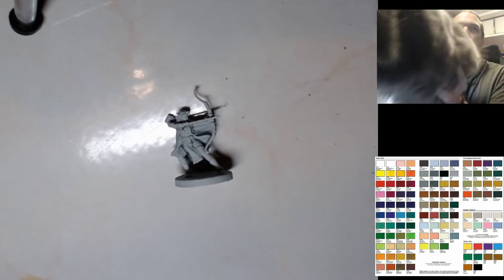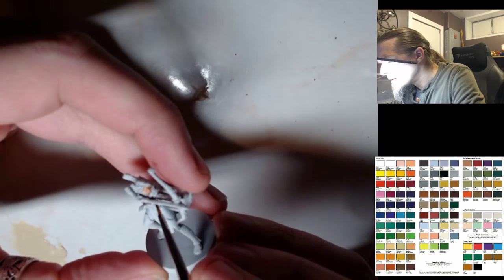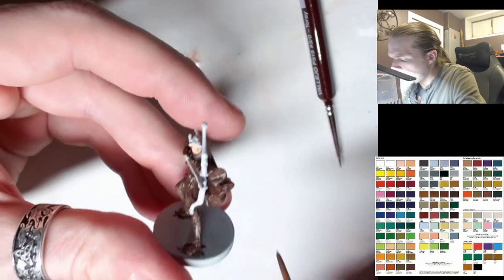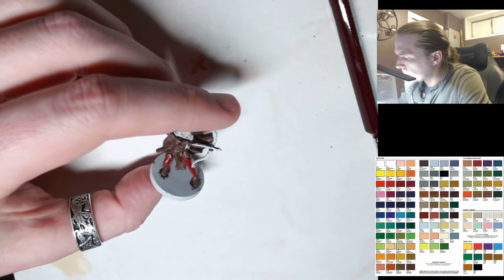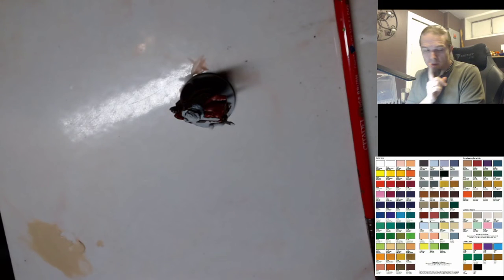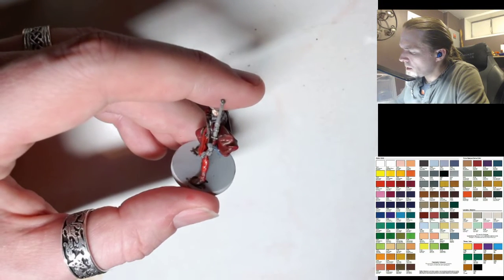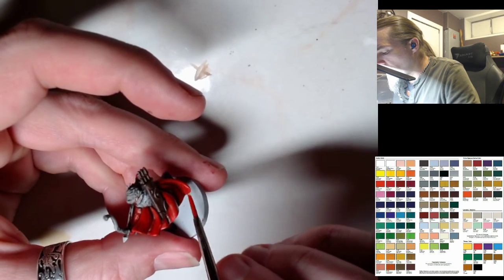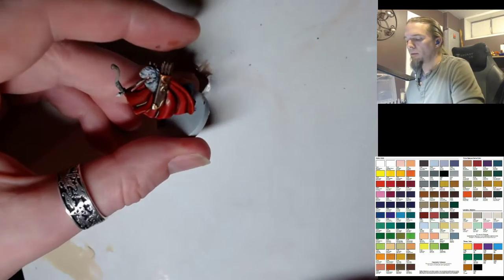Critical Role - Painting Miniatures - Vex'Ahlia - Non canon colors - Part 1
First in the series of painting Critical Role miniatures. Starting with Vex-ahlia, though I am doing non-canon color palettes. She's done in Red/Grey/Gold so far. Also working with Vallejo Game Color paints for the first time.

Commission painting available. Stop by the stream to chat!